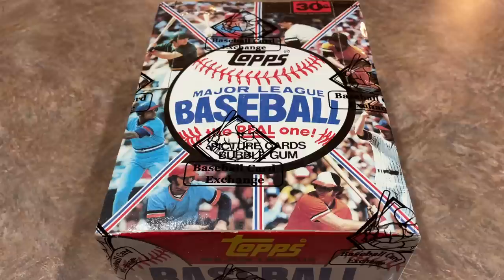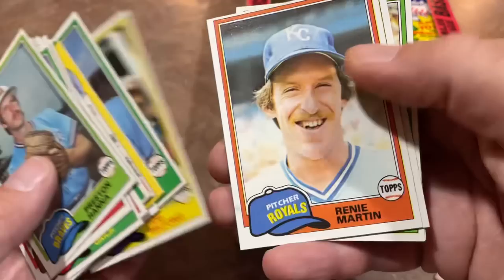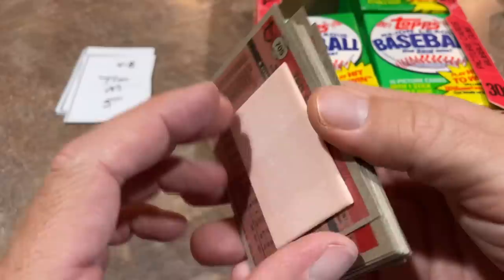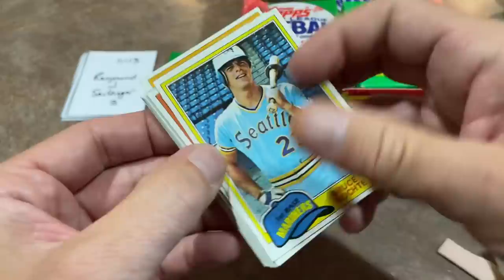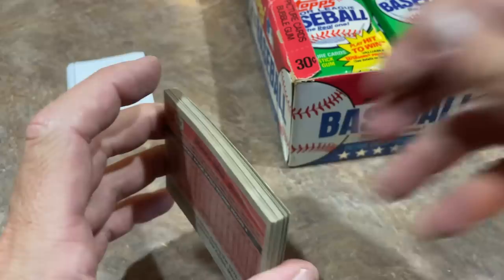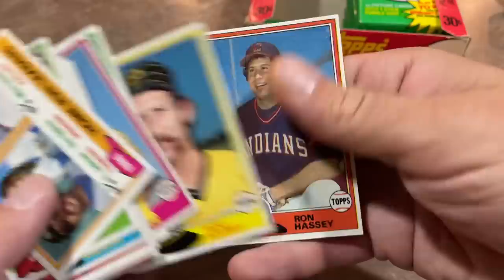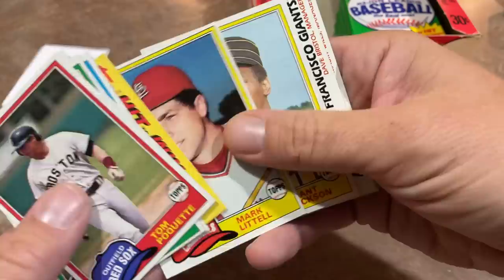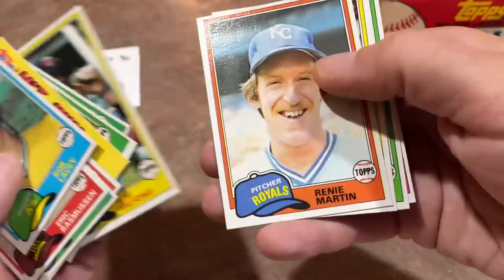1981 TOPPS BASEBALL CARD SEALED BOX OPENING! (Throwback Thursday)